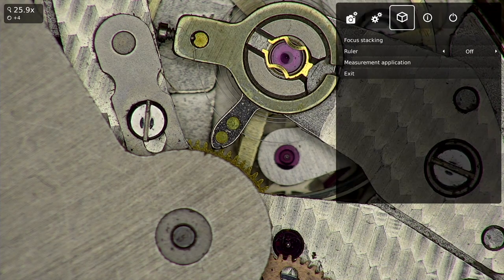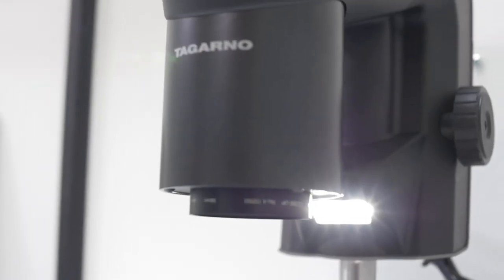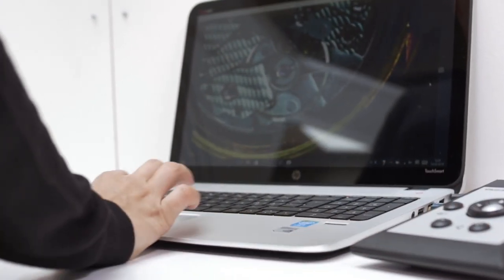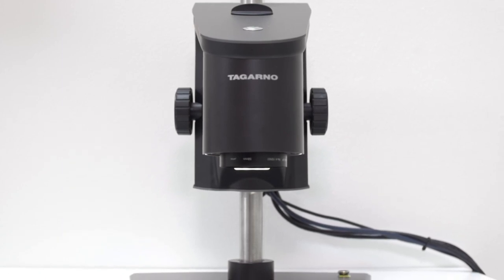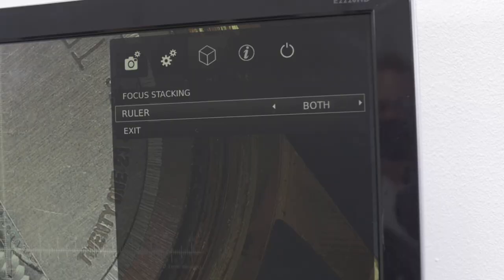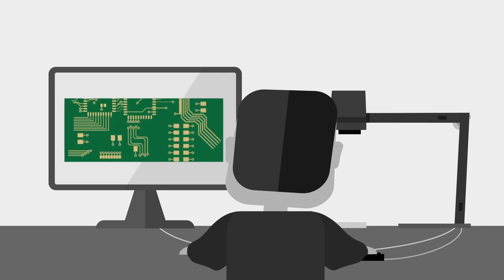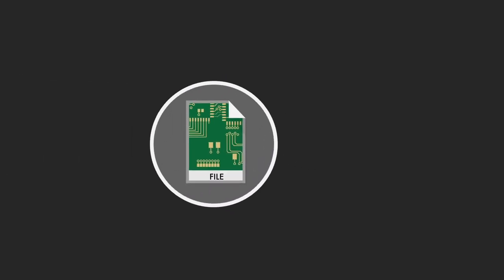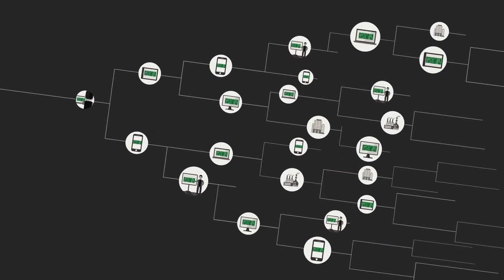PRESTIGE - 660x magnification on a digital microscope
The TAGARNO PRESTIGE is a smart and intuitive digital microscope that provides high stability at any magnification level.

By adding apps to the TAGARNO PRESTIGE, you can customize it to your needs. The apps can always be added on later if your needs change or if we launch a new app that wasn't available upon initial purchase. This makes the TAGARNO PRESTIGE an agile and future proof inspection solution.

HEAR WHAT OTHER TAGARNO USERS SAY
We have many cases on our website from happy customers. Here's a few of them:

- We prevent downtime and can enhance the quality of our work (Danish Crown):

ABOUT TAGARNO
TAGARNO is a leading global player within digital microscopy, delivering intelligent, intuitive, and agile tools for demanding specialists in fields such as material science, agriculture, food, and electronics.

For 50 years, we have strived to create cutting-edge solutions that allow you to see smarter. Our mission is to maximize your efficiency, enhance your communication, increase your collaboration, and improve your work environment with a TAGARNO digital microscope.

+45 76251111